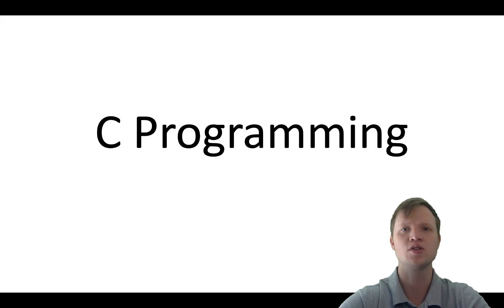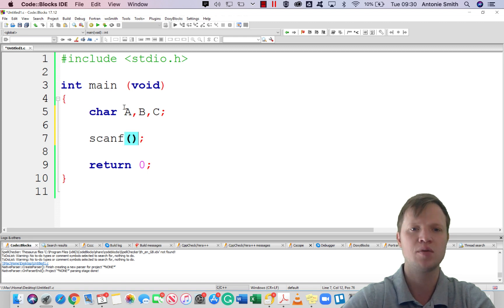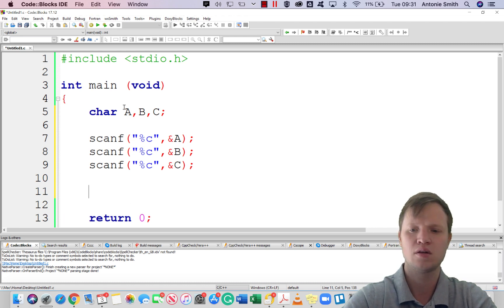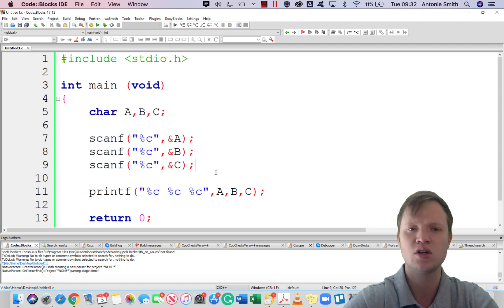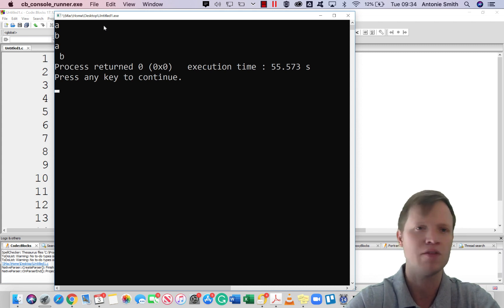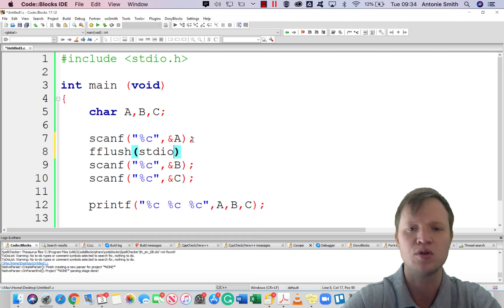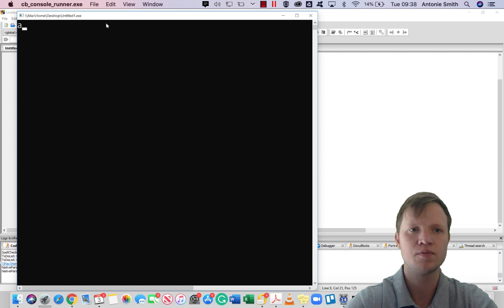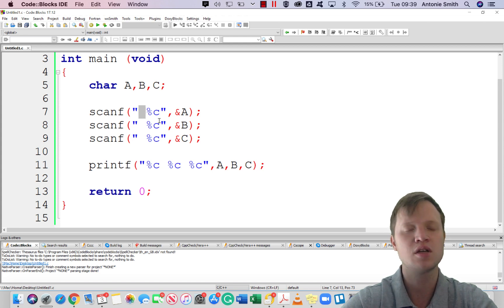5.b C Programming - Character Input Using Scanf - fflush(stdin)